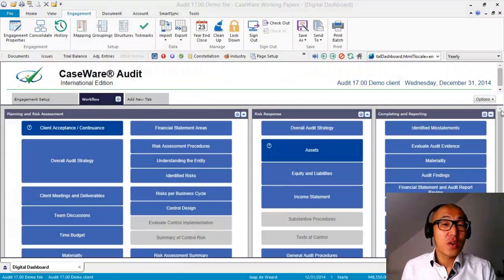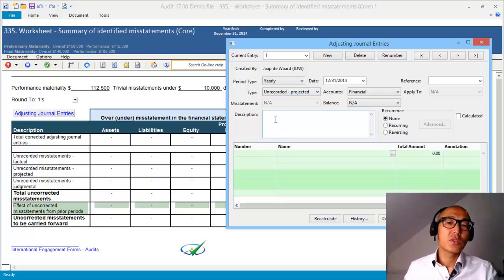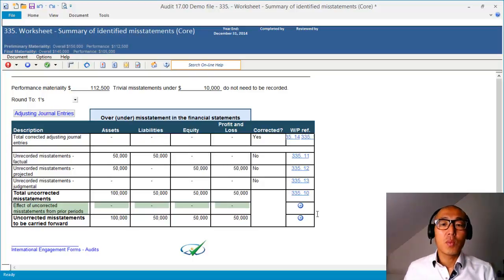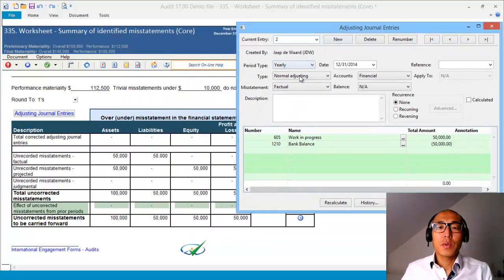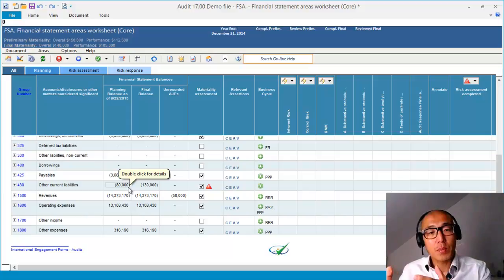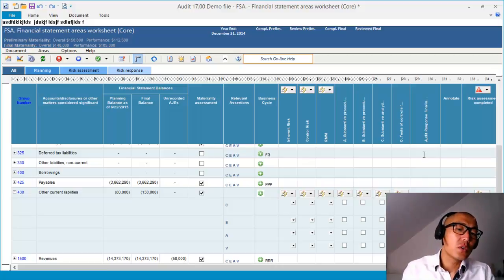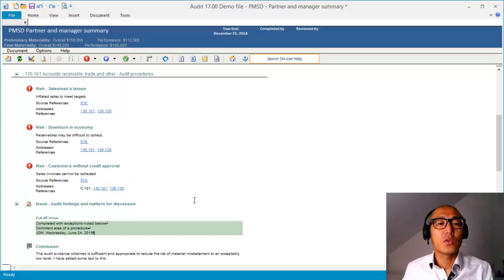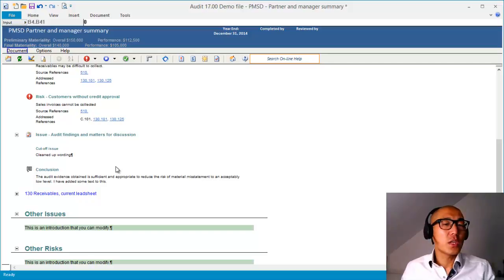Audit 17 00 Videos 10 N, P Misstatements Partner Manager Summary